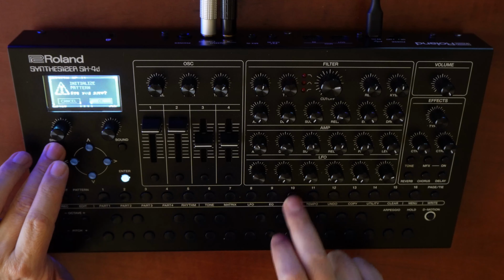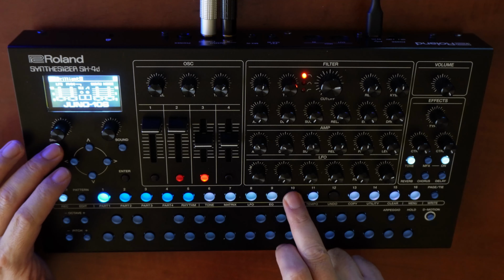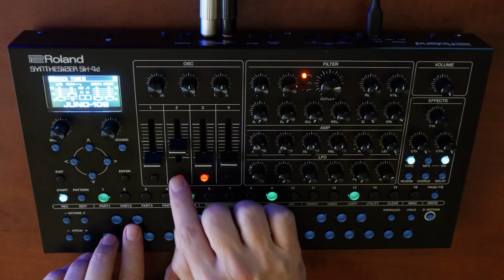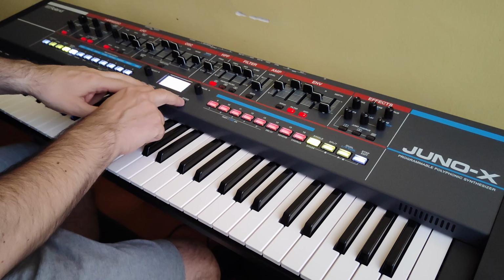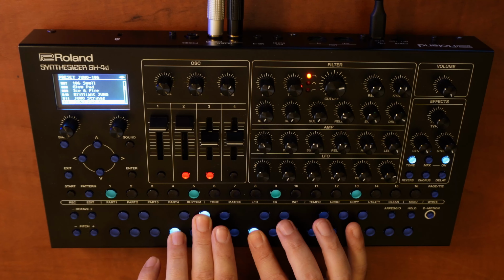Roland SH-4d vs Juno-X | Model Juno 106 Presets & Init Sounds /Pt. 1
Someone asked me to do a video comparison between the two implementations of the Model Juno 106, the one in the Roland SH-4d and the one in the Roland Juno-X. Here you can listen to some Juno 106 Model's preset sounds from both the instruments, as well as the init sounds from both.

00:00 Intro
00:19 SH-4d's init sound
00:46 Juno-X's init sound
02:25 SH-4d: NothinButTheRain
03:04 SH-4d: Green Grid
03:23 SH-4d: Ju-Funk Bass
03:35 SH-4d: PulseControl Pad
04:11 SH-4d: Cordion
04:23 SH-4d: Juno Viola
04:36 SH-4d: 106 Swell
04:54 SH-4d: Glow Pad
05:18 SH-4d: Ice & Fire
05:42 SH-4d: Brilliant Juno
06:00 SH-4d: Juno Strings
06:43 SH-4d: Juno Pad 1
07:00 Juno-X: Heater Pad
07:34 Juno-X: CE-Drone
08:07 Juno-X: Saw Strings
08:40 Juno-X: PWM Crawler
09:25 Juno-X: Soft Pad
09:50 Juno-X: Tsukamu /Mod
10:21 Juno-X: Bright Pad
10:42 Juno-X: Hi Strings
11:03 Outro

Enjoy, peace!

Thanks to my Patron:
Kahan Karal